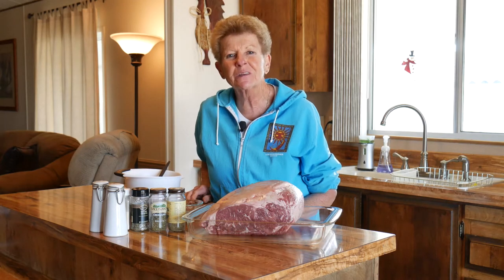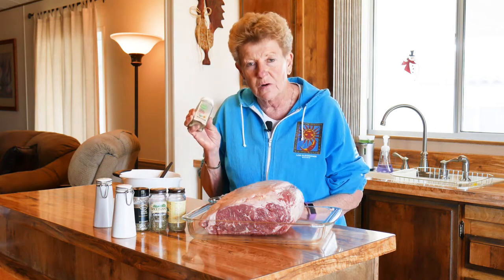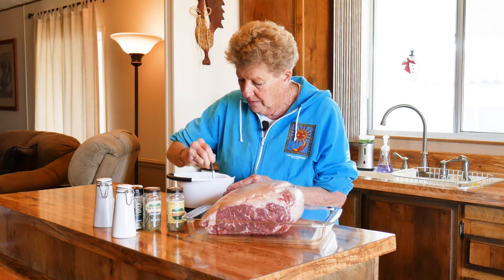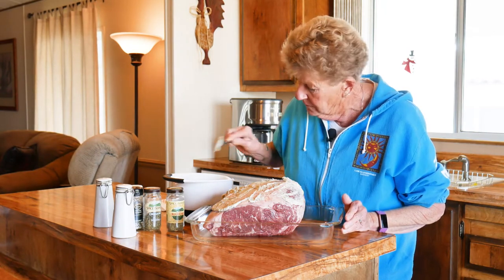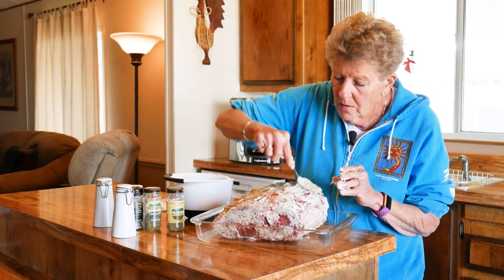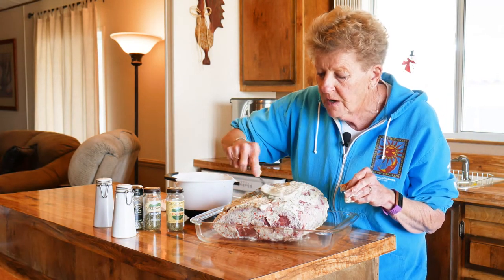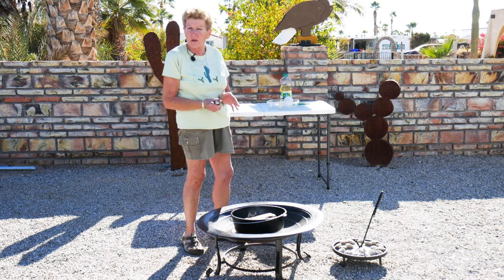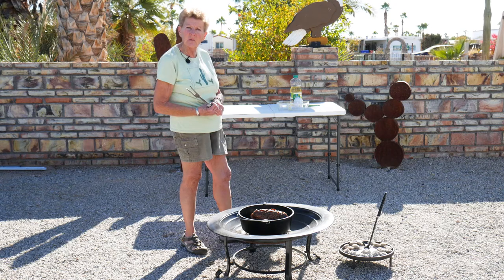Garlic Herb Butter Prime Rib in a Dutch oven (2020)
Cooking a wonderful Garlic Herb Butter Prime Rib in a 12" Dutch oven using briquettes.

Yes you can do a Prime Rib Roast at your campsite.

 Garlic Butter Herb Prime Rib

12” Dutch oven
Ingredients:
1. 6-7lb Prime Rib with the Bone
2. 1 cup softened butter
3. 5 cloves of Garlic or 1T Garlic Salt
4. 1T Thyme
5. 1T Oregano
6. 1T Rosemary
7. 1T Salt

Directions:

Soften butter in a small bowl. Add all of the spices and mix well. Let the Prime Rib warm up some then rub the butter mixture on all sides of the Prime Rib. Place the roast in a glass pan and cover with Saran Wrap. Refrigerate overnight. The next day take out and let roast come up to room temperature. Put 25 briquettes under the Dutch oven and 20 on the lid, add 2T oil. You want the temperature of the Dutch oven at 450 degrees. Sear the roast on all sides, 5 minutes per side. Put the lid on and reduce the briquettes to 8 under and 16 on the lid. That will reduce the temperature to 325 degrees. Cook for 15 minutes per pound. Then test the temperature of the roast with an instant read thermometer. You are looking for an internal temperature of 120-125 degrees. Remove from heat and let rest for about 20 minutes. The temperature of the roast will continue to rise. Will reach about 140-145 degrees for a medium rare center.
Slice and enjoy. Be sure to keep the juices for making gravy or as a stock for a beef stew.